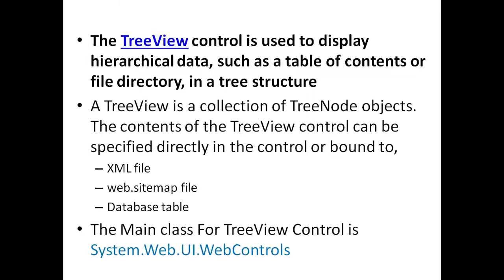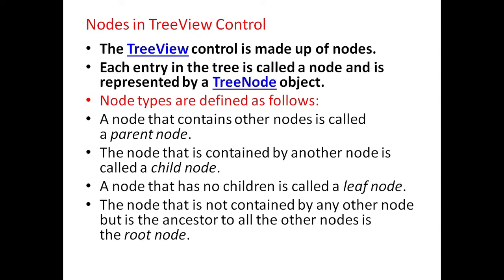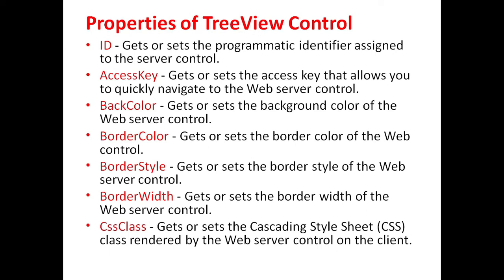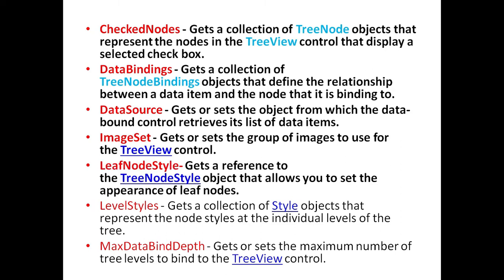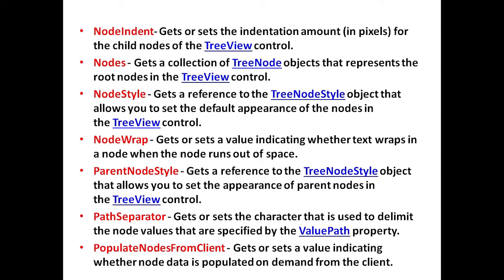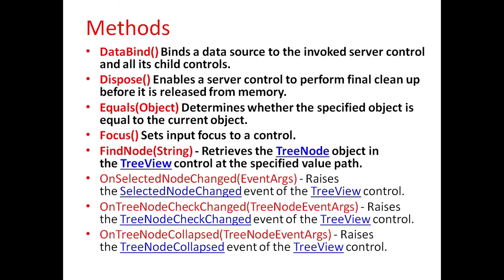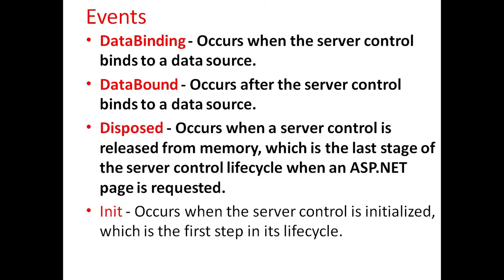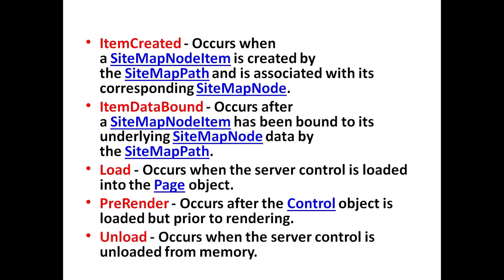TreeView Control In ASP Net